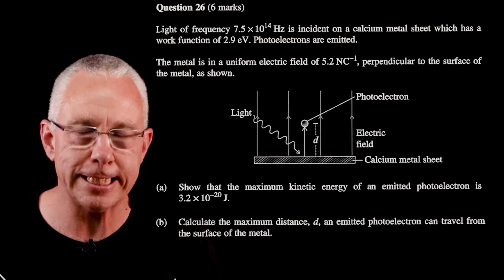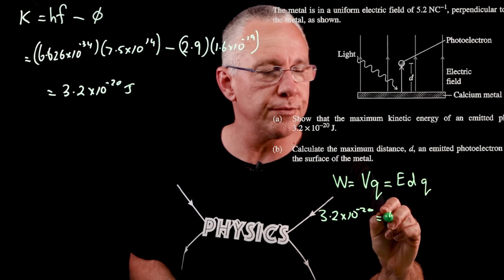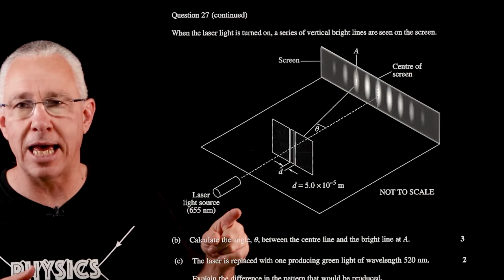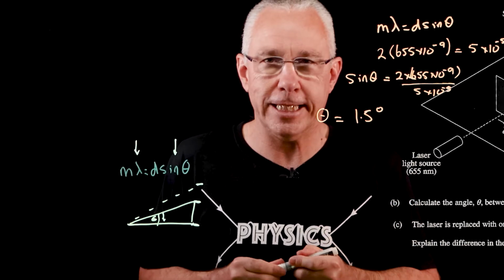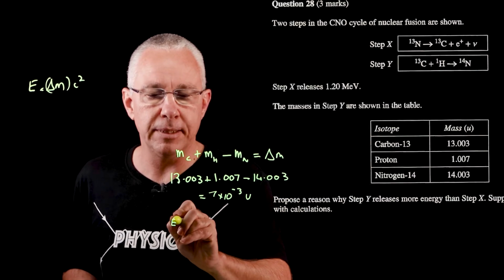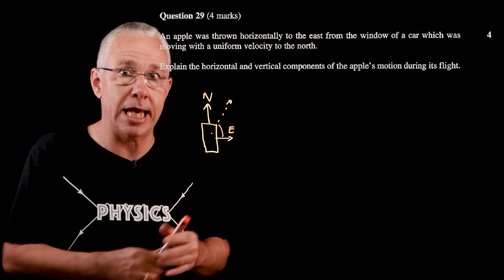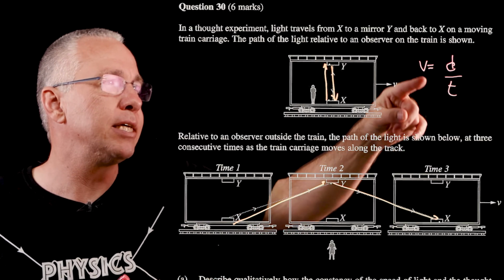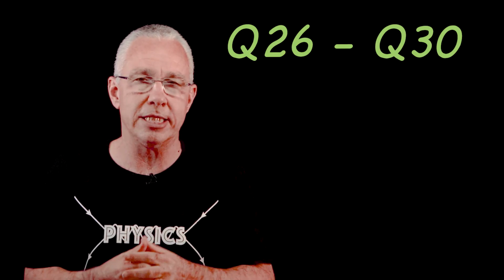HSC Physics 2022 Answers : Q26 - Q30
This video reviews the answers to questions 26 - 30 of the short answer section.